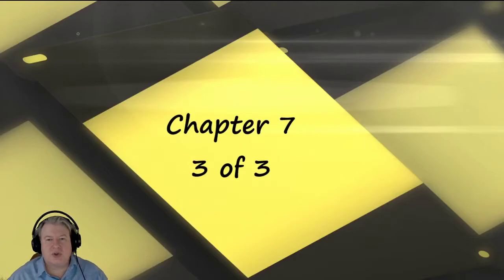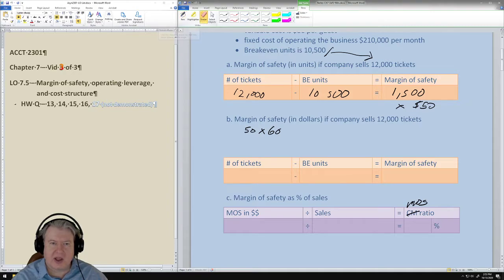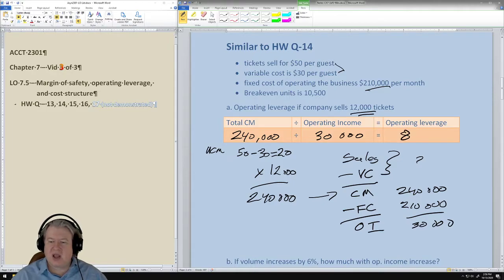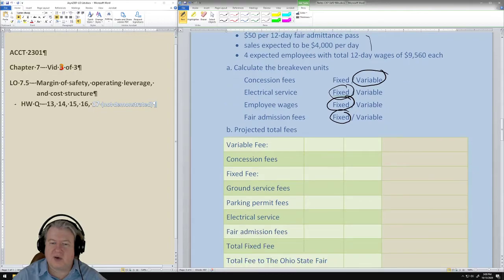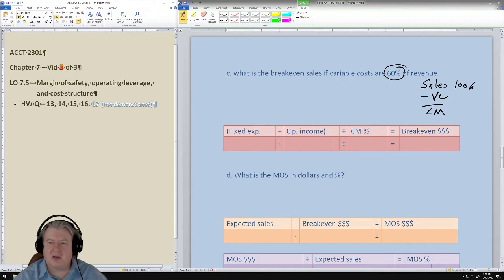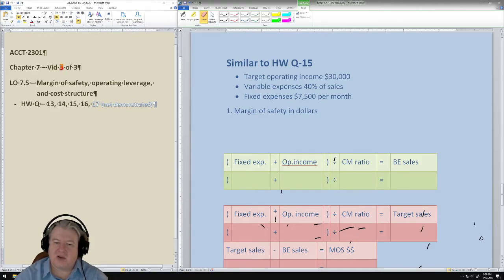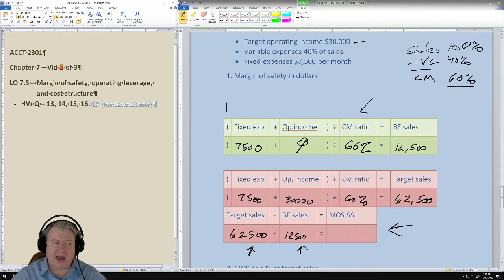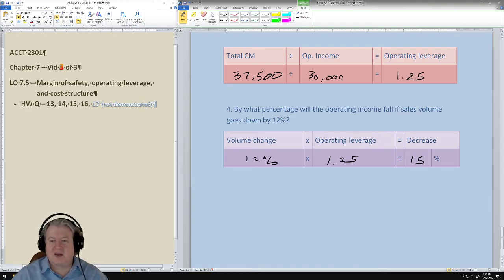Ch 07 - 3 of 3